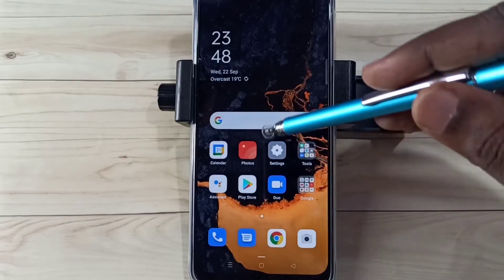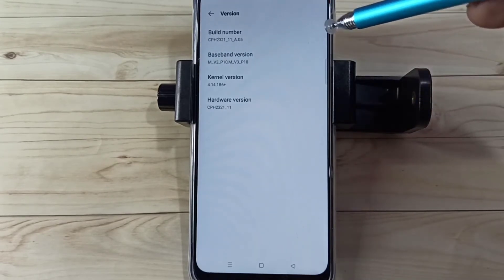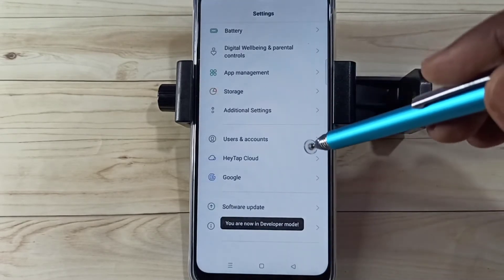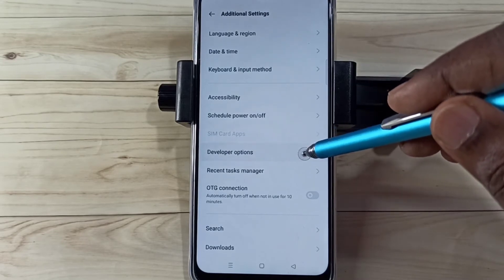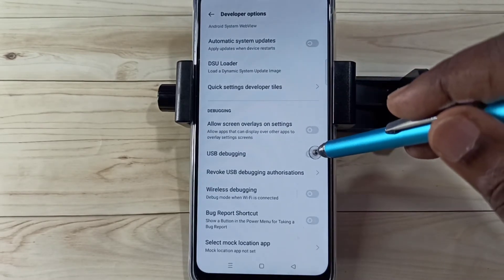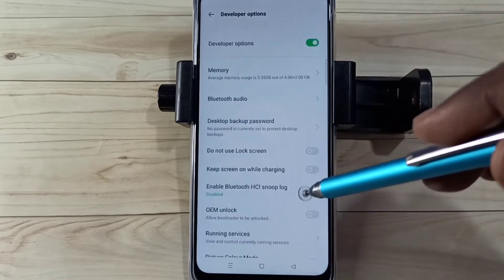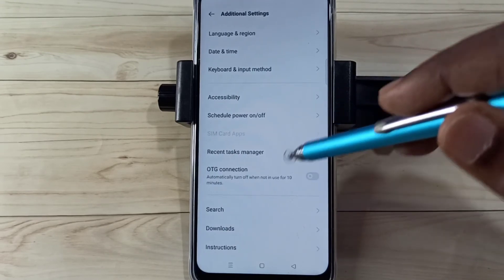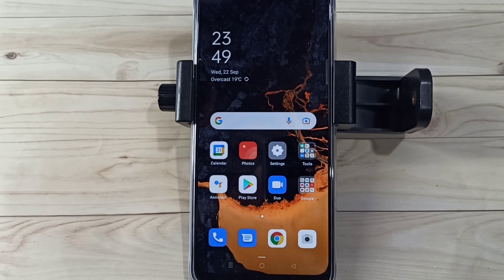How to Enable USB Debugging Mode in OPPO Reno 4 Pro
How to Enable USB Debugging Mode in OPPO,
How to Enable Developer Options in OPPO,
OPPO,
OPPO RENO,
android,
Developer Options,
mobile,
phone,